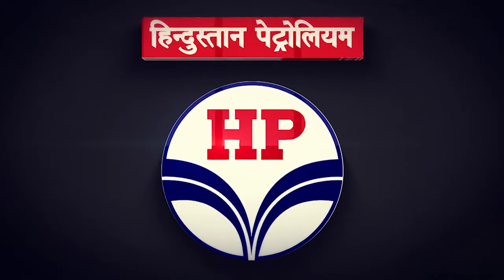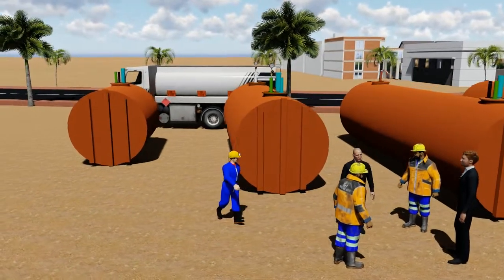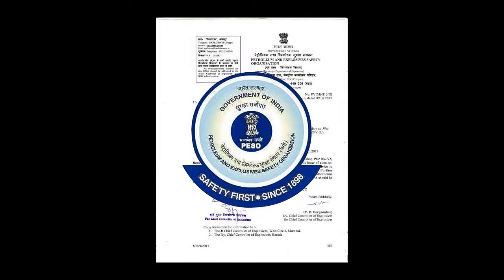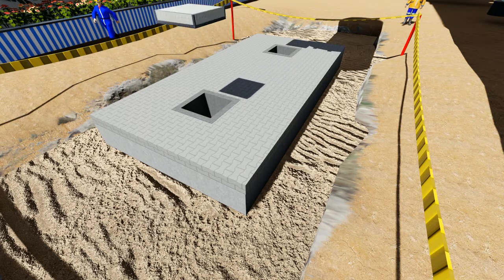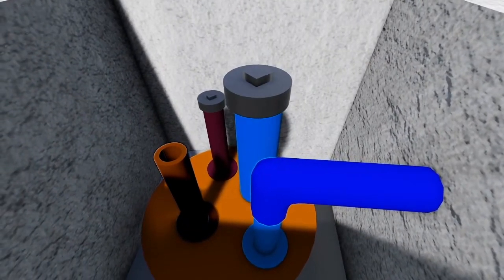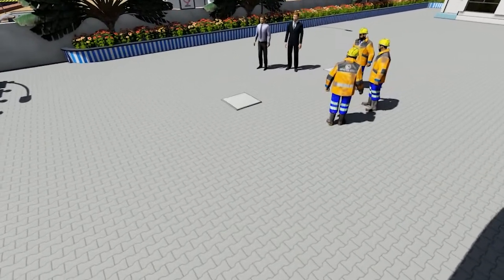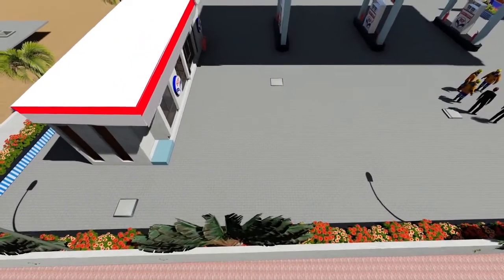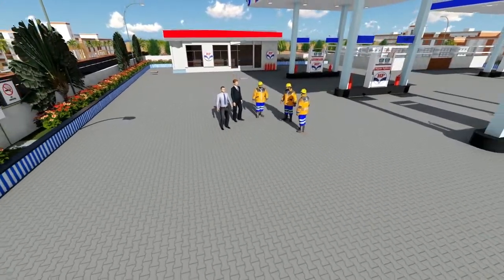Hpcl fuel tank installation